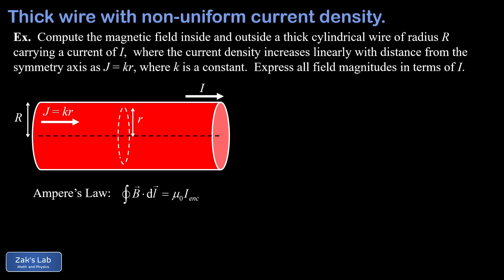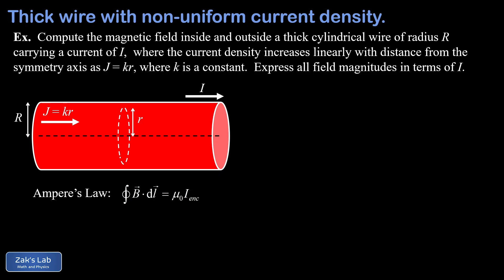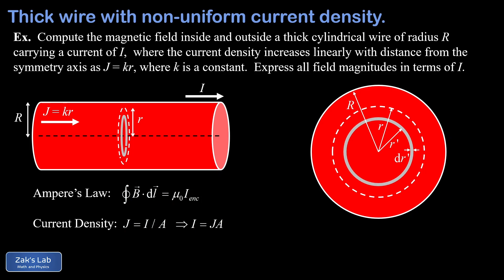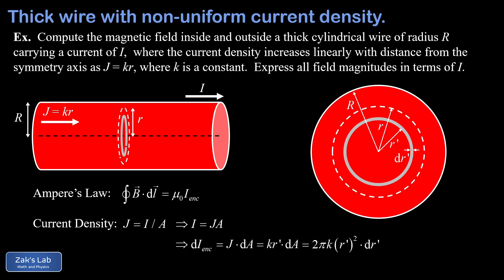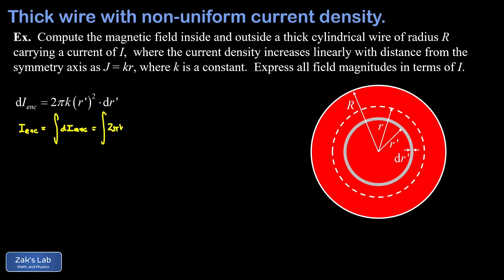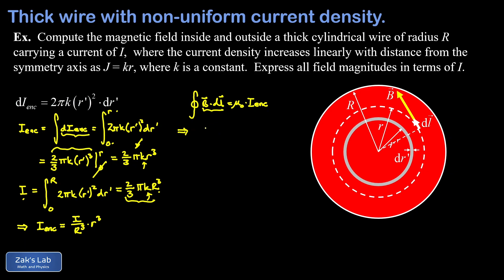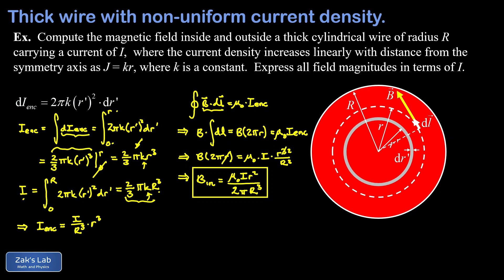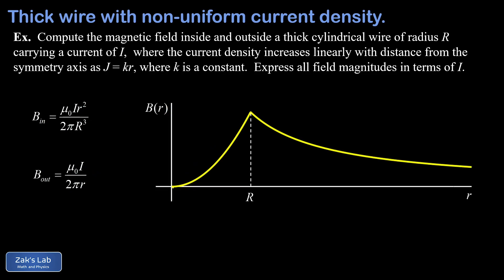Magnetic field for a wire with non-uniform current density (Ampere's Law example).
In this Ampere's Law example, we compute the magnetic field for a wire with non-uniform current density.  We are given a linearly increasing current density J=kr, and we want to express the magnetic field inside and outside the wire in terms of the *total* current I.

We start with a picture of the wire in perspective with an Amperian loop shown inside the wire and the statement of Ampere's Law, then we get a quick reminder of the definition of current density and how to find current from current density.  We quickly realize that we can't compute the enclosed current within the Amperian loop by simple multiplication, because the current density doesn't have a single well defined value over the enclosed surface.

So our strategy is to rewrite the formula I=JA in infinitesimal form as dI_enc=J*dA, where the dA's are the areas of thin rings centered on the symmetry axis of the wire.  Over the infinitesimal area of each thin ring, the value of the current density J is now well-defined as kr', where we use an r' to distinguish from the radius of the Amperian loop, r.  Now each thin ring has an infinitesimal area 2pi*r'*dr', and we can complete the setup of our expression for dI_enc.

Next, we sum the current contributions by using an integral (remember, integrals are really just continuous summation devices!).  We compute the integral and find the enclosed current in terms of the constant k, but we still want to find the magnetic field inside the wire in terms of the total current I, not k!

The trick to getting our enclosed current in terms of  I is to do a *second* integral of current density over the entire cross sectional area of the wire.  The result of that integral is I, and when we perform the integral we get an expression for I in terms of k, allowing us to substitute for k in terms of I in the expression for I_enc.

Now we have the right hand side of Ampere's law, and we can get back to finding the magnetic field:  the path integral on the left hand side of Ampere's law is trivial because the magnetic field points in the same direction as the path increments dl, and the magnetic field magnitude is constant along the Amperian loop as well.  This means the path integral reduces to B(2pi*r), and we're ready to solve for B.  Setting B(2pi*r) equal to mu_0 times the enclosed current, we can cancel a factor of r, and we find that the magnetic field is increasing *quadratically* within the wire.

For completeness, we also find the magnetic field outside the wire, but this is a trivial calculation because an amperian loop outside the wire contains ALL the current I.  So we get the classic result B=mu_0*I/2pi*r outside the wire.

Finally, we show that the magnetic field is continuous at the surface of the wire, and we produce a plot of magnetic field in and out of the wire.